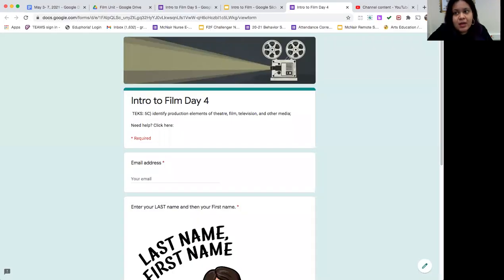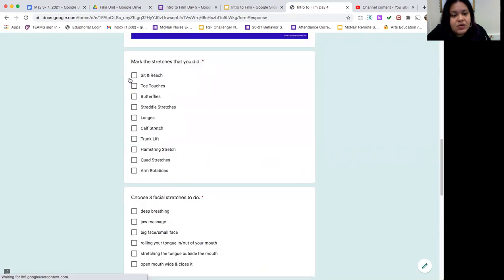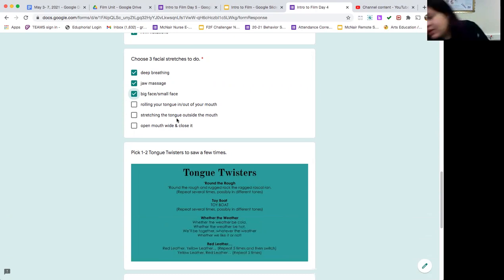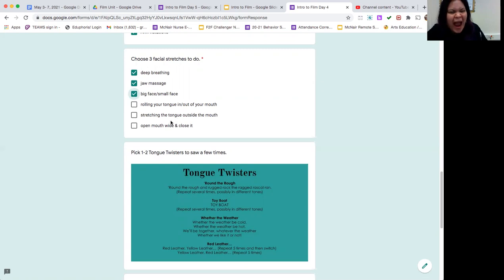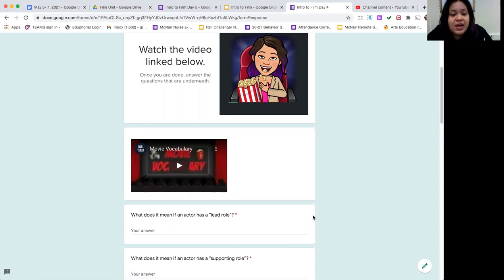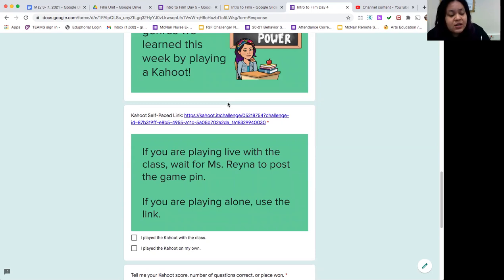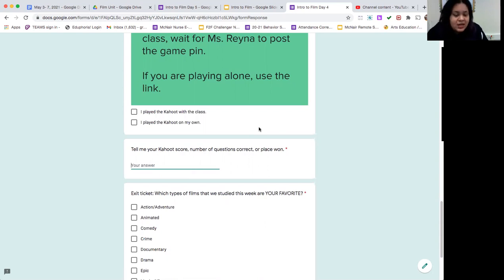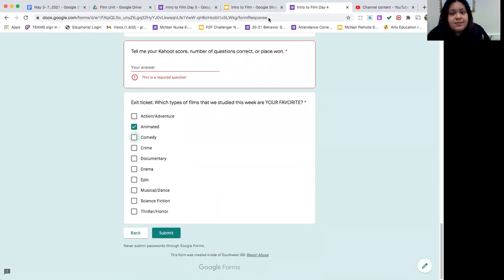Theatre Arts: Intro to Film Day 4